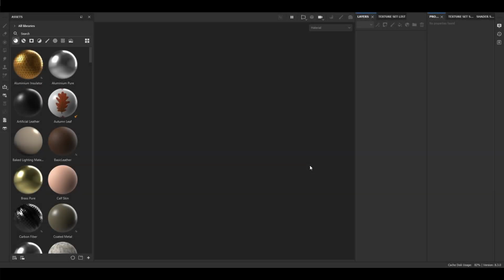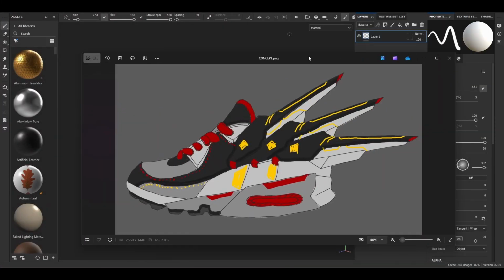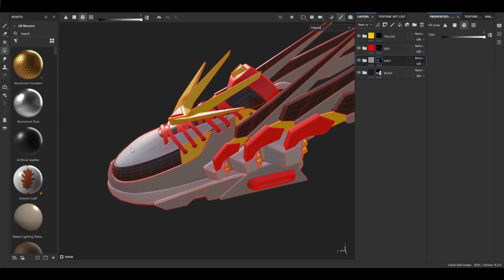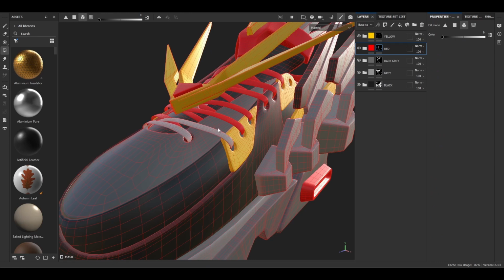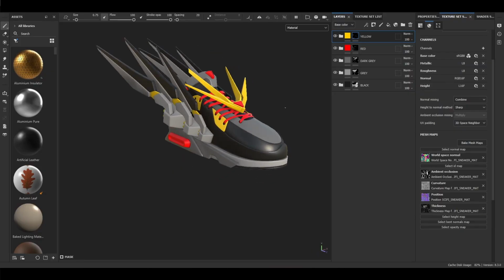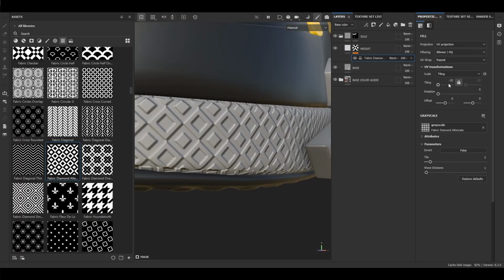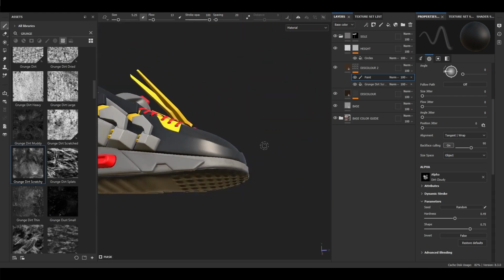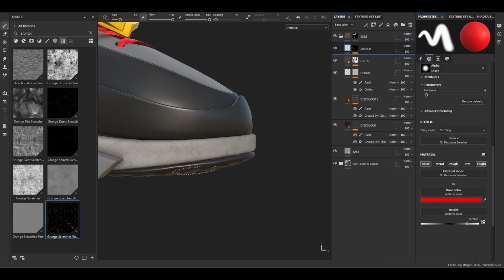12 | TEXTURING 01